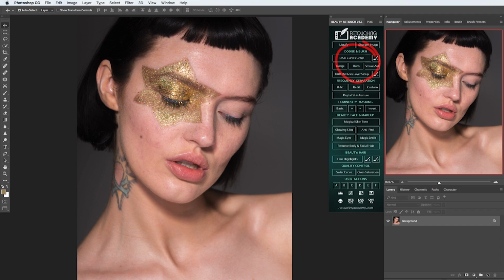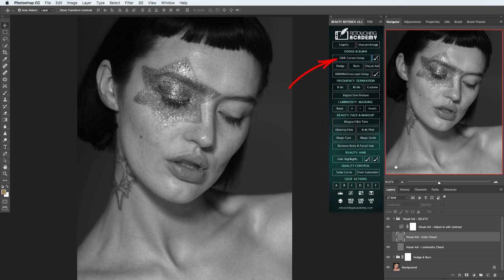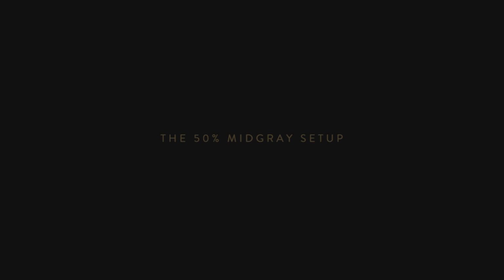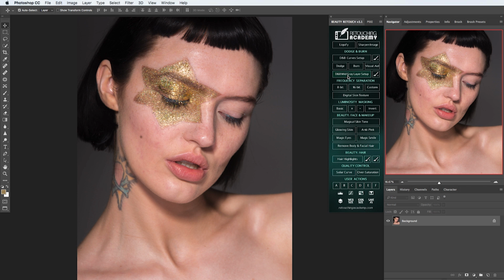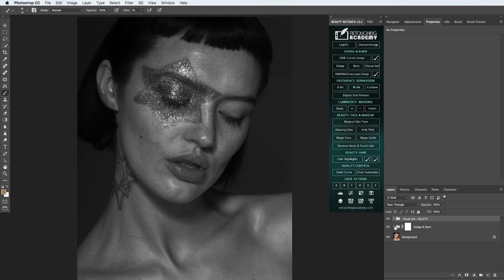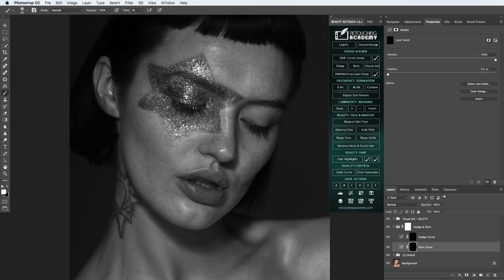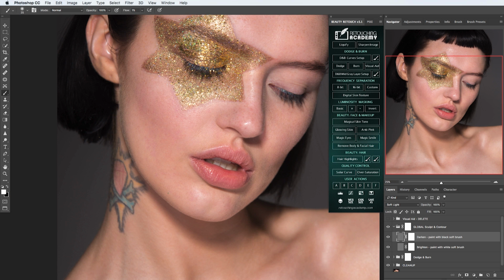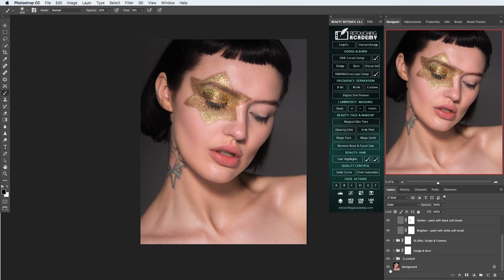Dodge & Burn with Beauty Retouch Panel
Dodging & Burning with Beauty Retouch panel.

––– Learn Beauty & Portrait Retouching